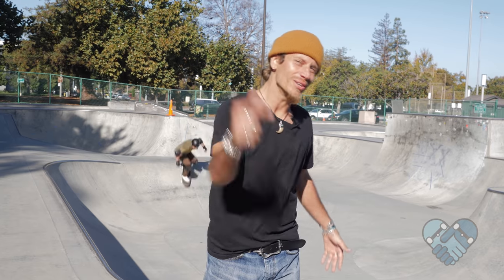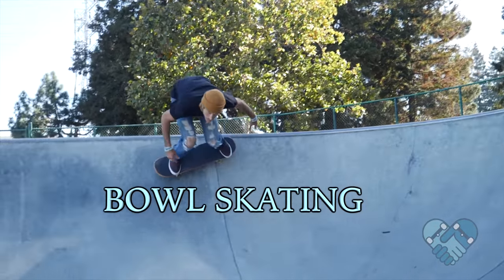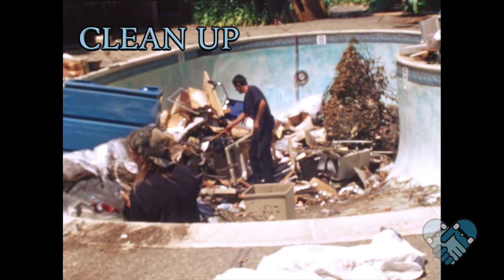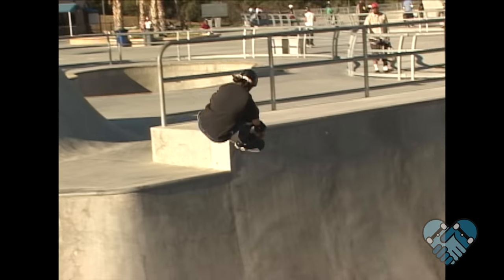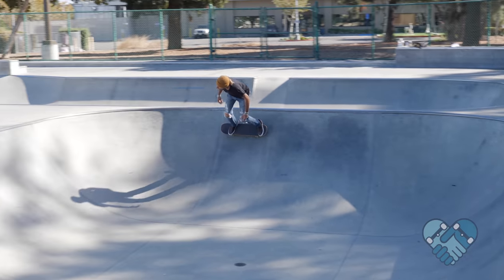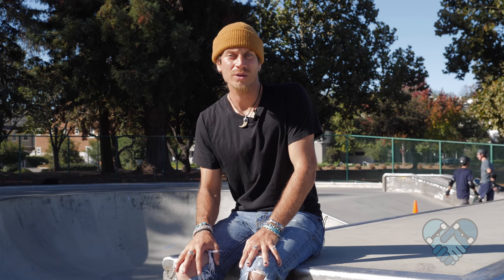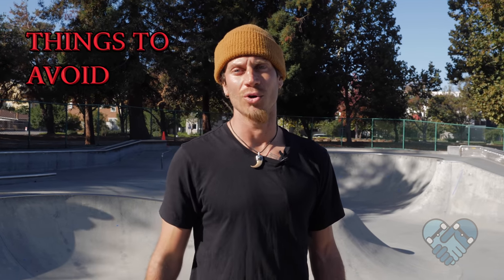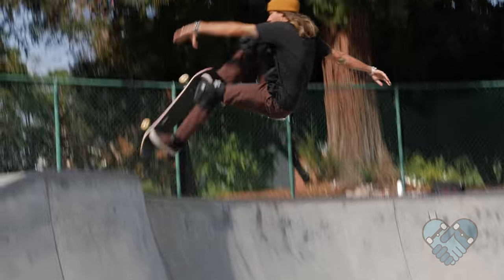20 years Teaching: HOW TO SKATE A BOWL & POOL, Important Info, Techniques, How to find a line 🛹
20 YEARS OF TEACHING SKATEBOARDING 🛹

⭐️ MANY MORE VIDEOS ON THIS CHANNEL⭐️

💰 SUPPORT MORE FREE SKATE VIDEOS

-Sign up and mention Skate Park Lessons-

* This video will teach you the how to find lines, carve corners, and gain speed easily in a bowl or pool.

💙🛹💙: Please leave us COMMENTS: Questions, Kind words, or just heckle us for fun.

Thanks to our Skate Supporters
@smoothiespinball - Wheels
@switchsk8supply - Bearings, Grip, Tool
@manakskates - Handmade skate decks
@acetrucks -Trucks
@oldbonestherapy -Recovery
@ncboardshop -Shop
@lakailtd - Shoes

🎥 Video Filmed and Edited by David